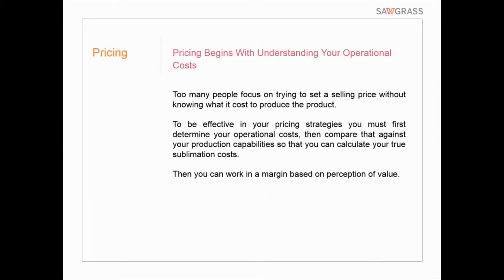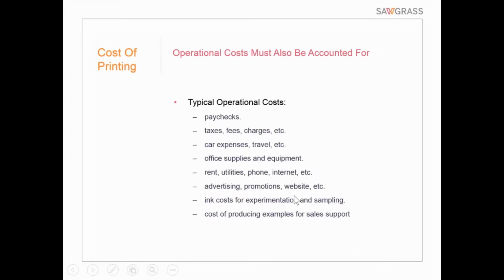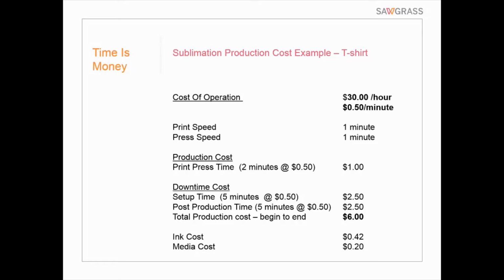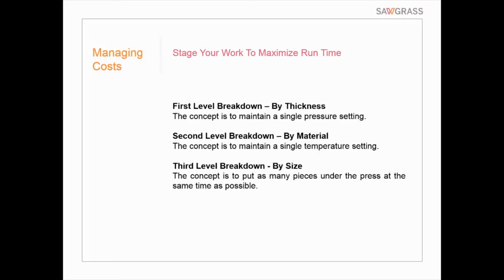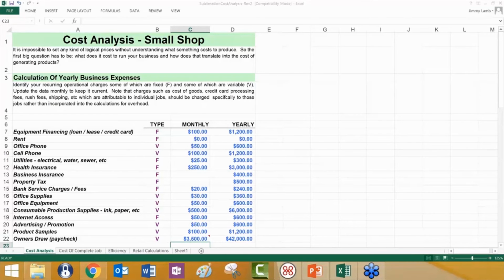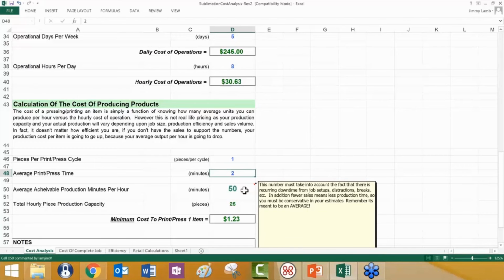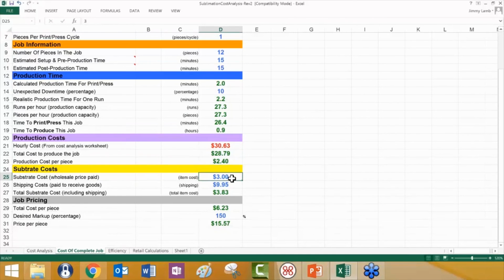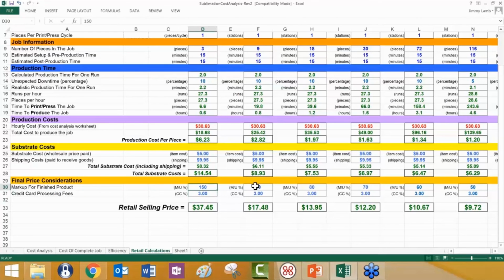Joto Sublimation Webinar - Pricing and Cost Analysis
Though Pricing has been "tagged" as being one of the most difficult challenges faced by Sublimation Business Owners, it’s really not as hard as it might seem.

The key is developing a mindset that takes into account what the big picture is so that you can fully understand what it truly costs to generate an order. Then you can apply marketing strategies for working in appropriate margins that generate the profits you seek.

This session will show the Shop Owner how to gather and analyze business data in order to generate a baseline cost for printing, which becomes the foundation for a legitimate pricing system for their business.